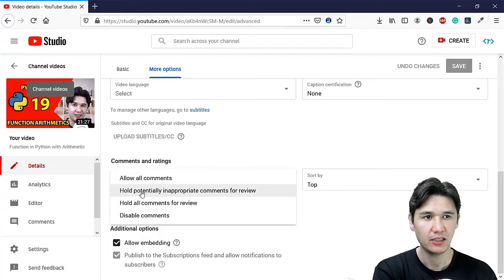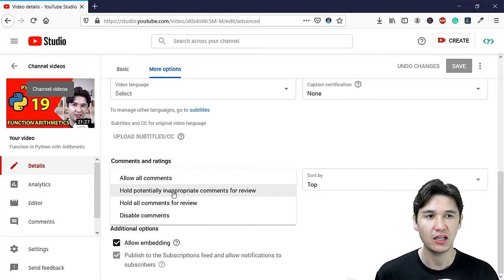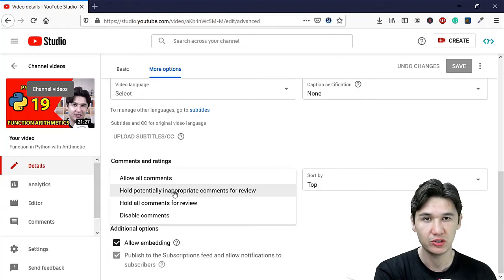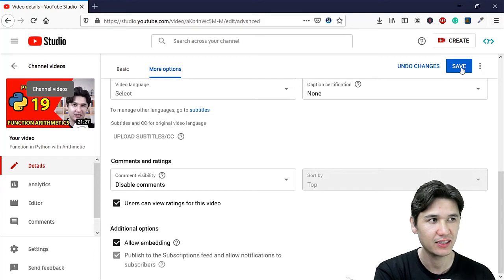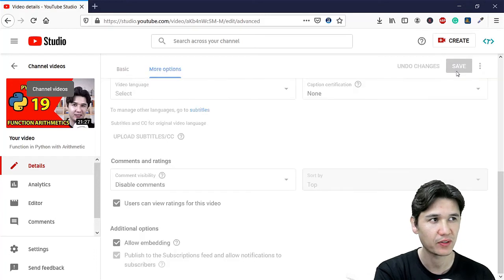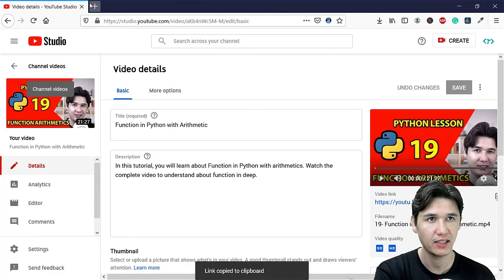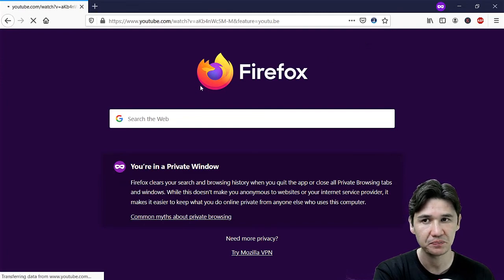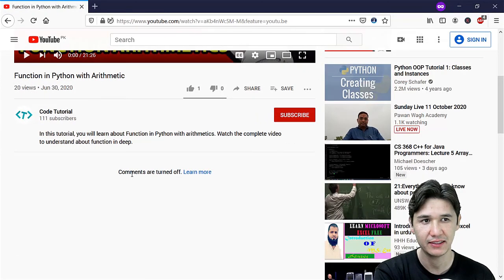How To Disable Comments On YouTube 2021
In this tutorial, you will learn how to disable Comments on Youtube 2021. Since there are many videos that you don't want people to comment on and you want to disable the comment in YouTube. Therefore, you have to watch this short video to find out the solution.